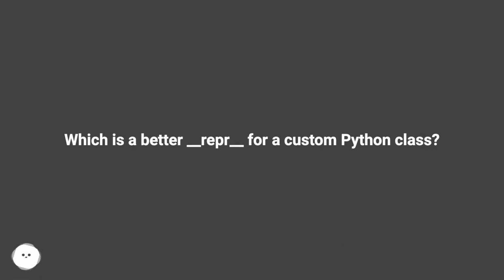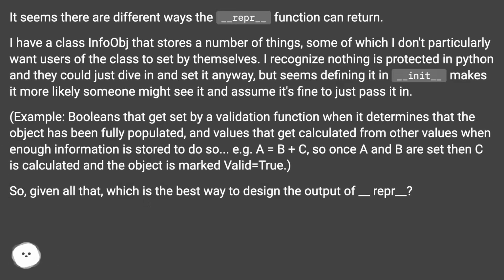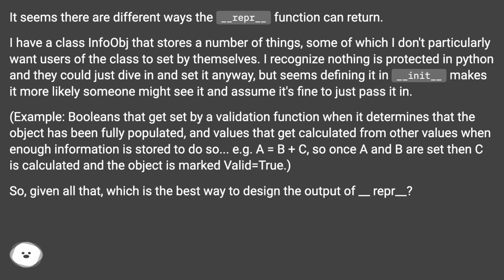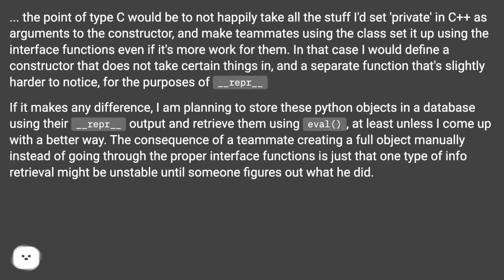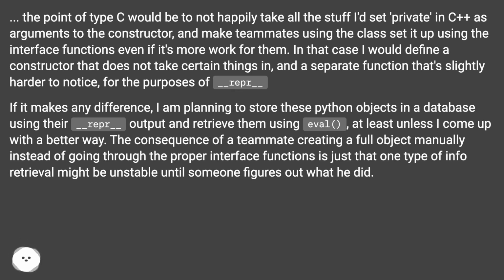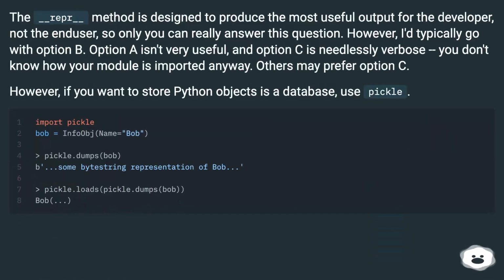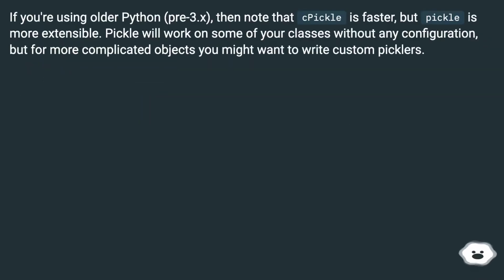Which is a better __repr__ for a custom Python class?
Chapters
00:00 Which Is A Better __repr__ For A Custom Python Class?
01:37 Accepted Answer Score 14
02:29 Thank you